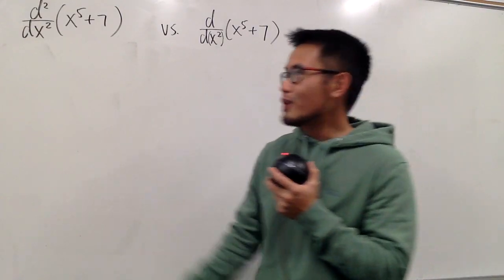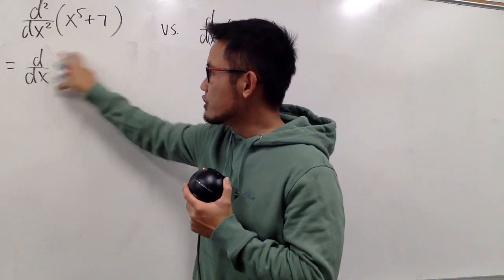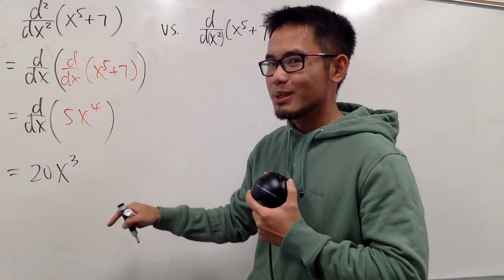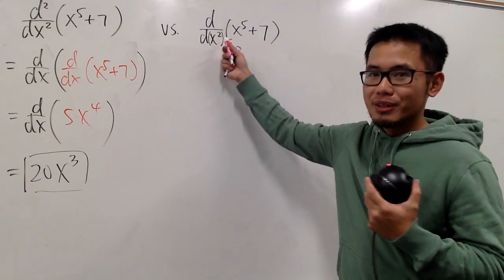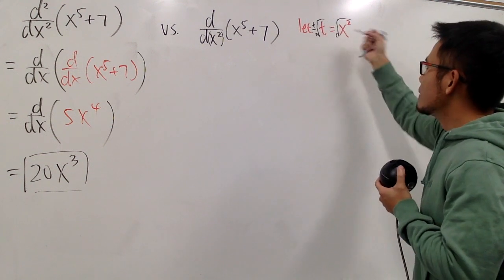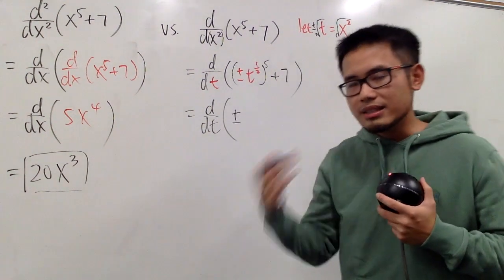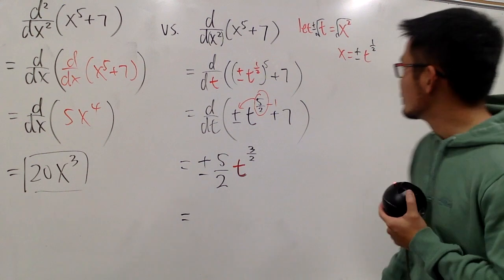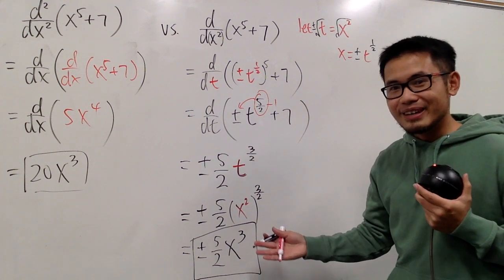d/d(x^2)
Derivative of d/d(x^2)(x^5+7),